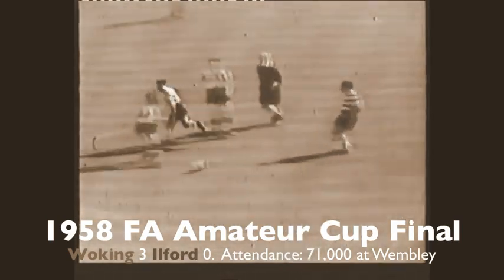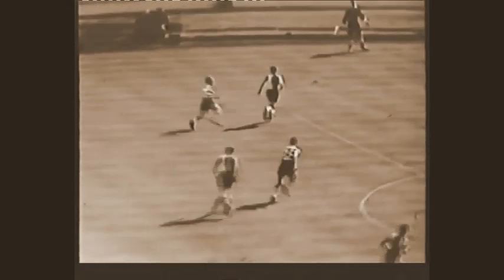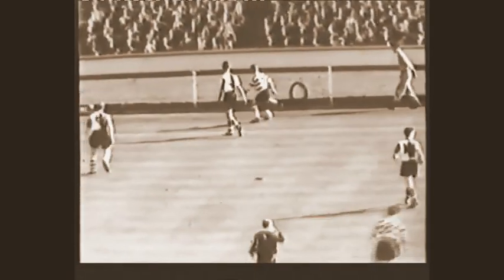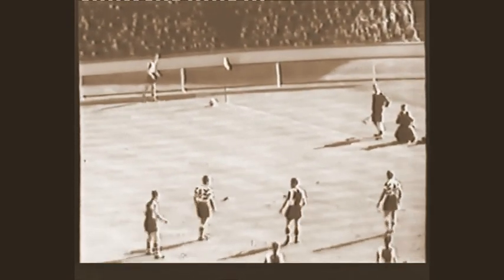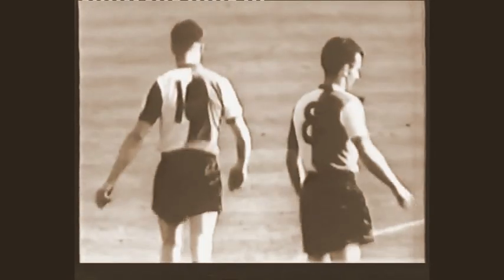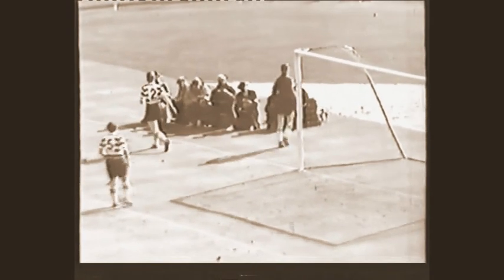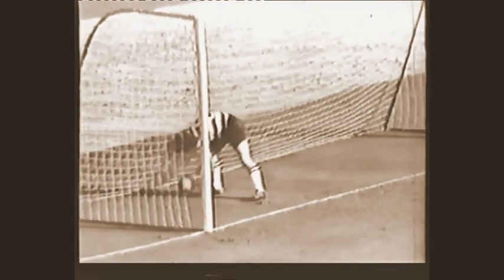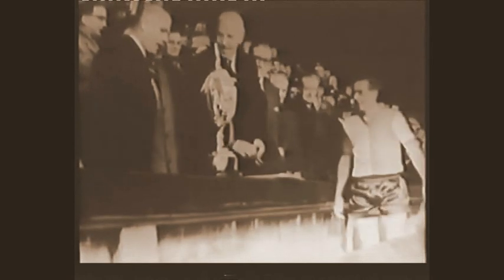The 1958 Amateur Cup Final - Woking 3 Ilford 0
Saturday 12th April 1958
F.A Amateur Cup Final, at Wembley Stadium

Woking 3 John Hebdon (2) and Reg Stratton
Ilford 0
Attendance: 71,000, Receipts - £25,619

Woking FC and Charlie Mortimore's finest hour.

The Woking team against the Hoops:
John Burley, Ron Ellerby, Geoff Parsons, Jim Collingwood, Ken Turner, Ernie Clacey, Roy Littlejohn, John Hebdon, Charlie Mortimore, Geoff Hamm and Reg Stratton.